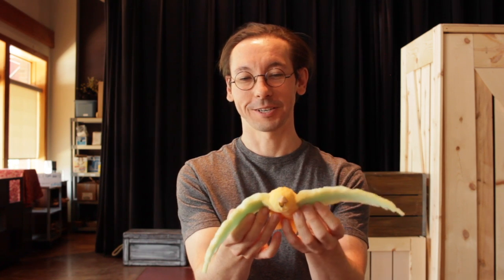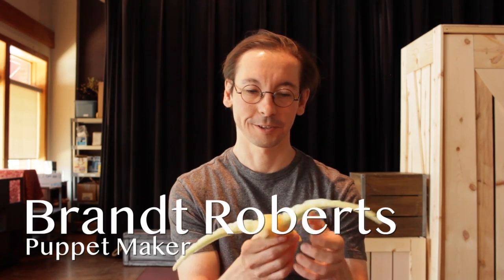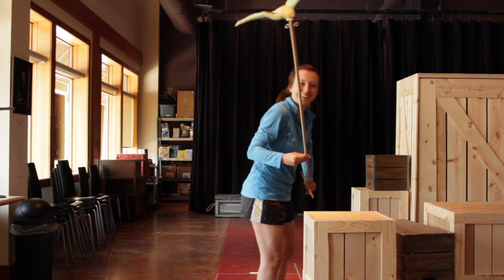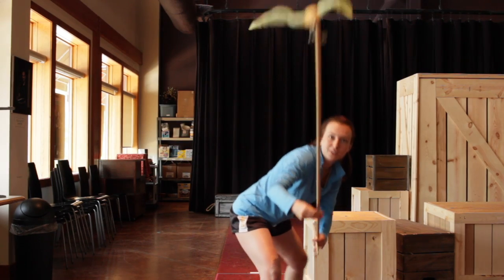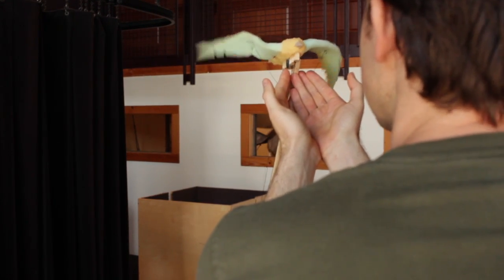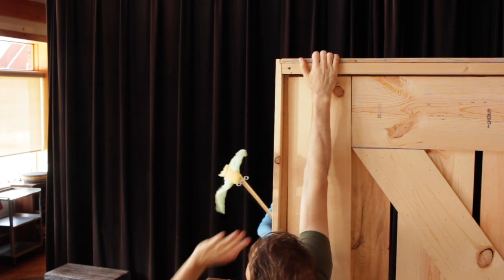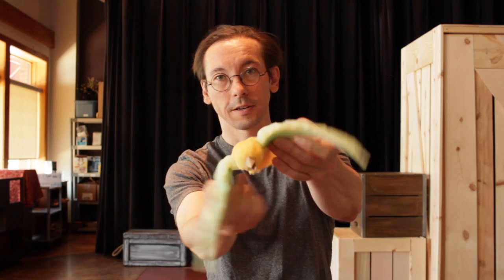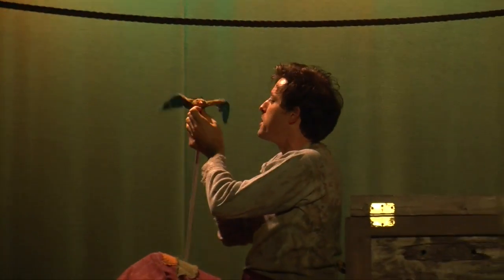Enhancement: "Peter and the Starcatcher" - Puppets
By Rick Elice, music by Wayne Barker, based on the novel by Dave Barry and Ridley Pearson

A mysterious trunk. A weather-beaten ship. Volcanoes, pirates, and unlikely heroes fill this tale that explores the bonds of friendship and the depths of greed and despair. Told with plenty of humor and magical theatricality (more than 100 characters are brought to life!), Peter and the Starcatcher blows the dust off of a classic and creates a new history for the nameless orphan who became “The Boy Who Would Not Grow Up.” If you enjoyed Around the World in 80 Days or The 39 Steps you won’t want to miss this rollicking adventure.

Our Mission: To enrich the common good through actor-based story telling which is both transcendent and relevant.

or call our Box Office at 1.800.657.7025